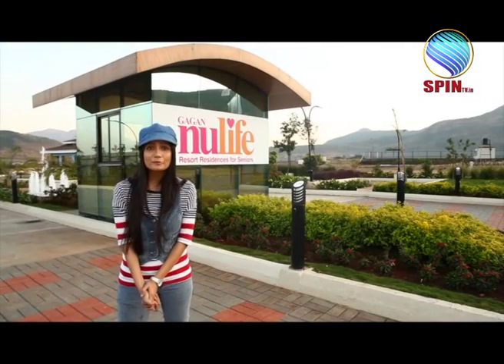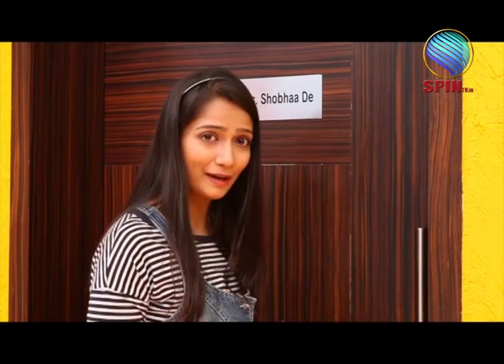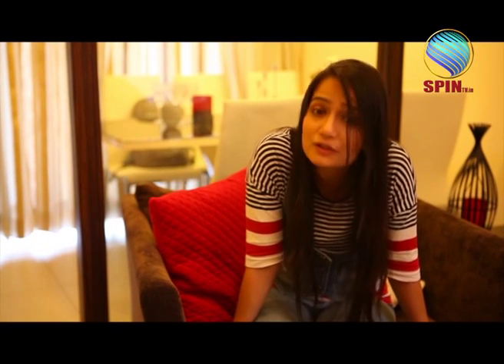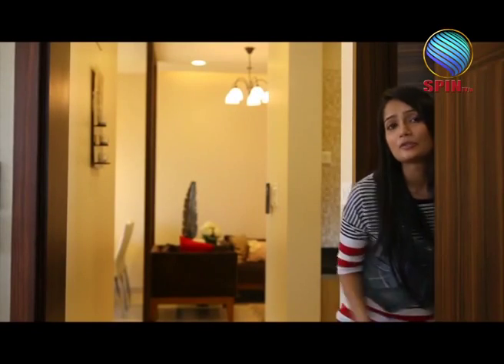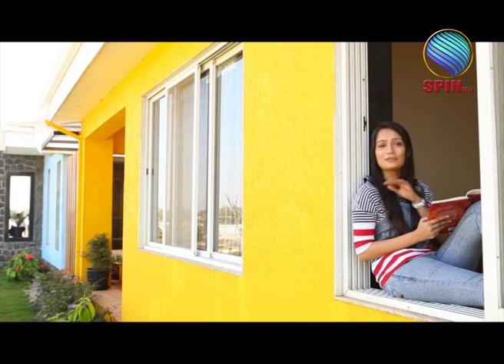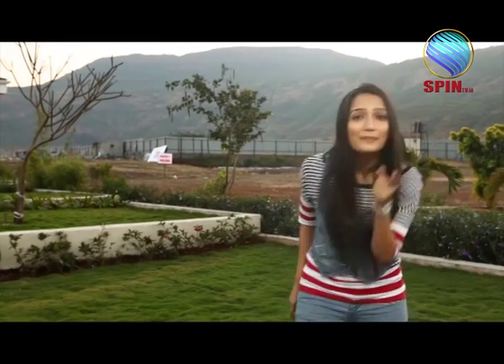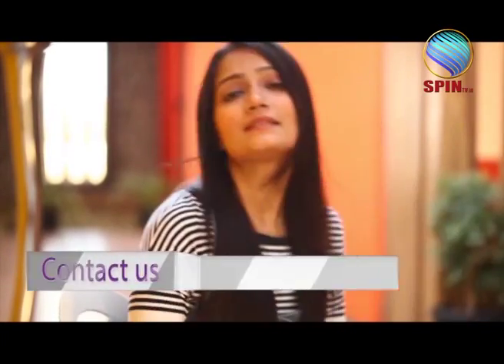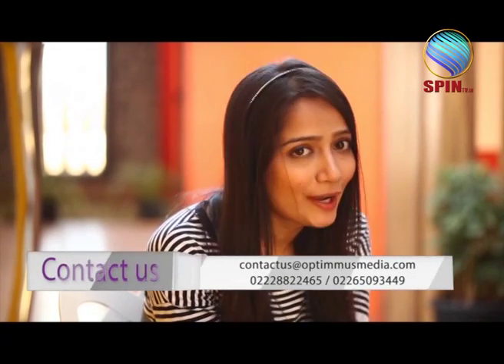Dream Home Ep: 8 Gagan nulife